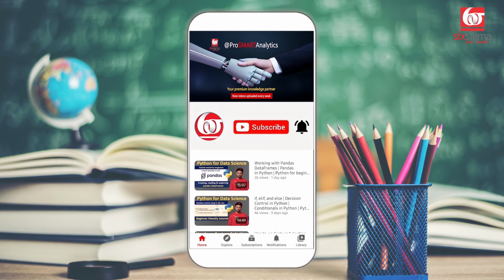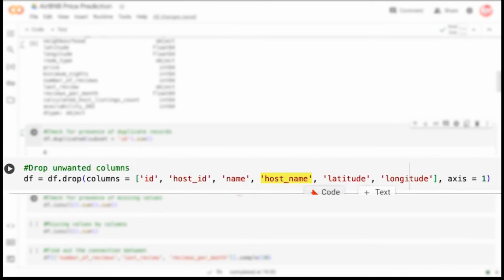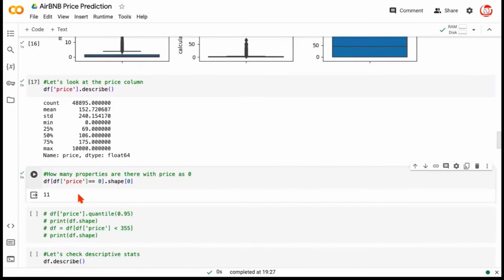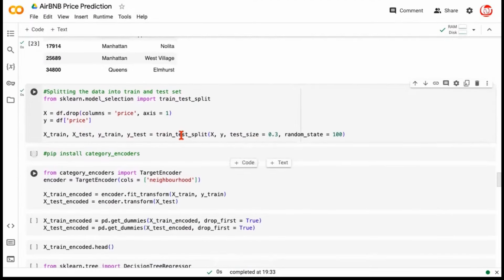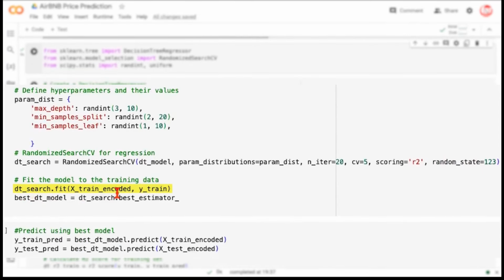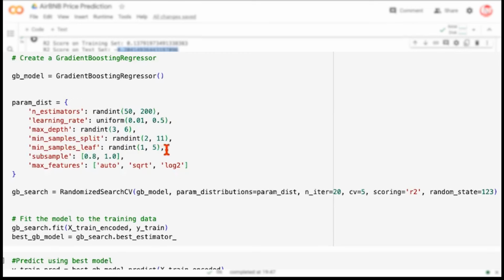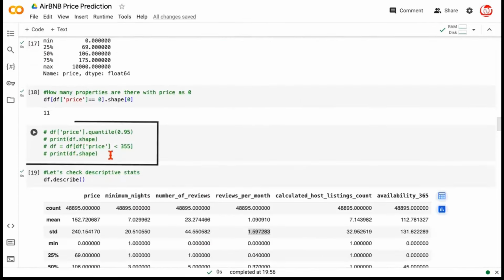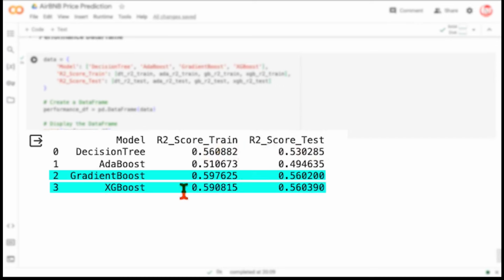Air BNB Price Prediction Case Study | Boosting Algorithms | Adaptive, Gradient, and XGBoost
Welcome to our deep dive into the world of boosting algorithms! In this video, we’ll take you through a hands-on case study using the Airbnb New York City dataset. 🌆

This tutorial is packed with valuable insights. Here’s what we’ll cover:

🔥 Data Preparation:

🛠️ Detecting and treating outliers
🧠 Selecting the best features to ensure our data is model-ready
✨ Boosting Algorithms Overview:

AdaBoost (Adaptive Boosting): 🌟 An ensemble method that focuses on correcting the errors of previous models, boosting the performance of weak learners.
Gradient Boosting: 📈 An advanced technique that builds models sequentially, each new model correcting the errors of its predecessor.
Extreme Gradient Boosting (XGBoost): 🚀 A highly efficient and scalable implementation of gradient boosting that’s widely used in machine learning competitions for its speed and accuracy.

🛠️ Hyperparameter Tuning with Randomized Search CV:
Randomized Search CV is a powerful tool that helps us find the best hyperparameters for our models by randomly sampling a wide range of possible parameters. 🎯 It’s faster than a grid search and can often find better results!

📊 Model Comparison:
After fine-tuning, we’ll compare the performance of AdaBoost, Gradient Boosting, and XGBoost to see which one reigns supreme on our dataset. 🏆